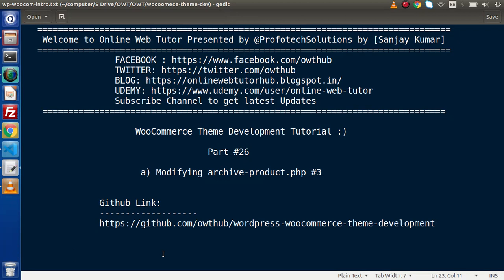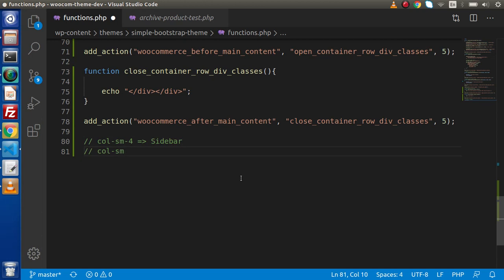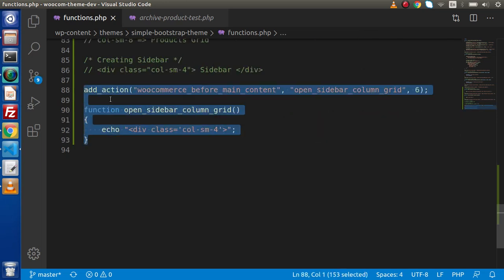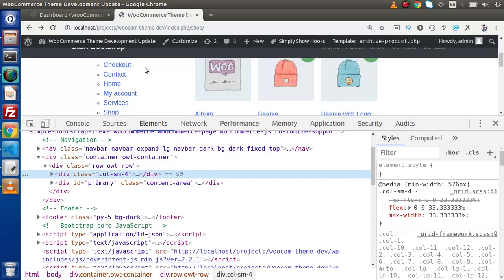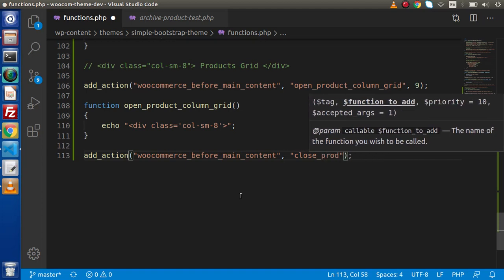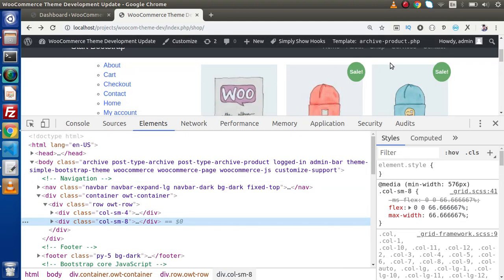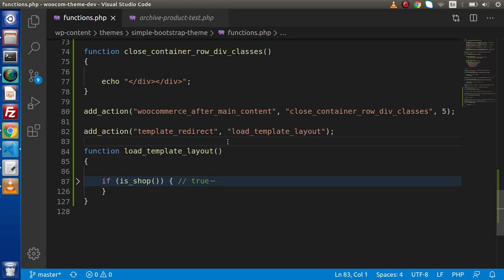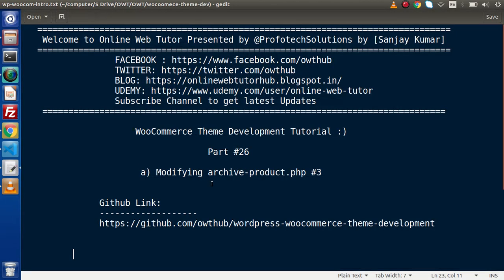Wordpress WooCommerce Theme Development Tutorials #26 Modifying archive-product.php #3 | Using Hooks